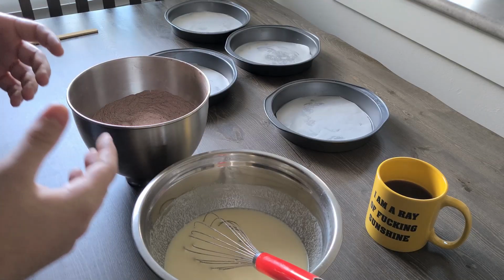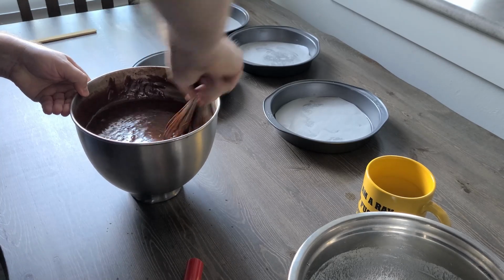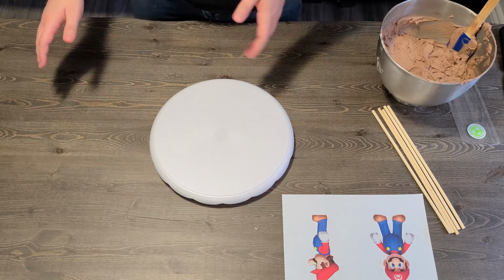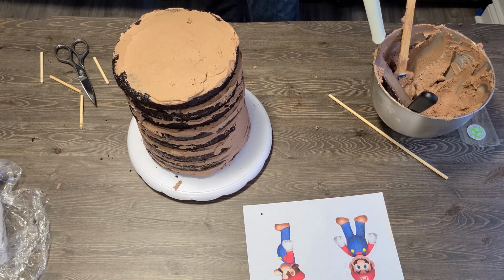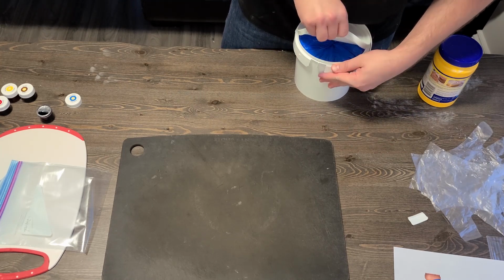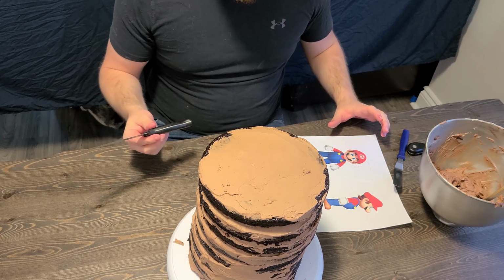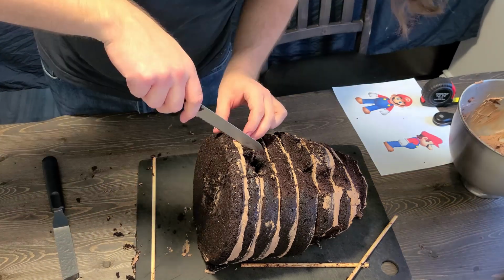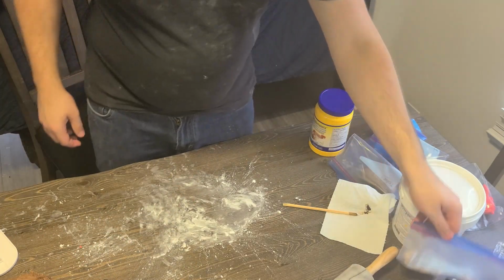Noob Baker attempts #1: Mario cake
Watch me attempt to build and decorate a Mario Cake.

ButterCream Recipe:
1lbs / 480g Lightly Salter butter, softened
2lbs / 960g Powdered sugar, Sifted
2tsp / 10ml vanilla extract
1oz / 30g cocoa powder, sifted in 2fl oz/ 60 ml water